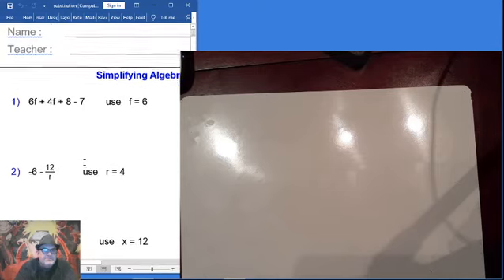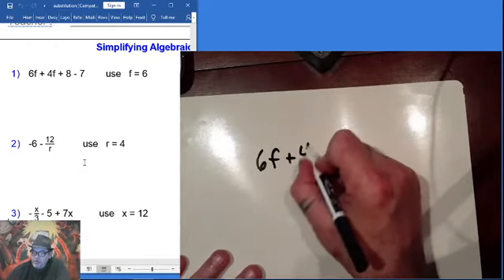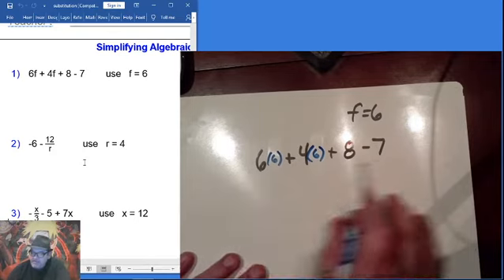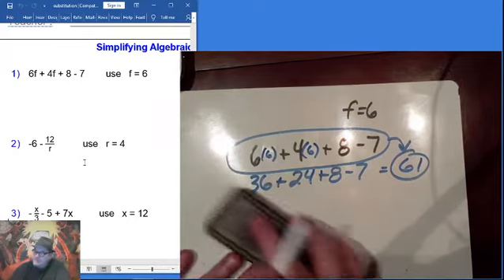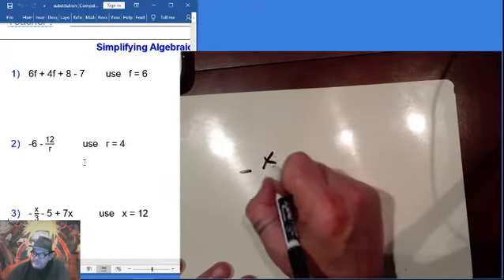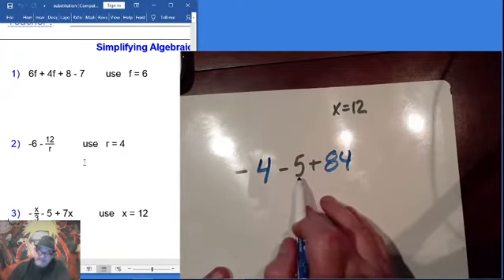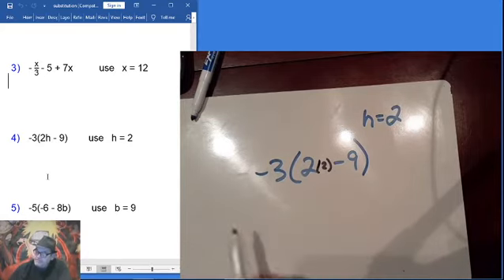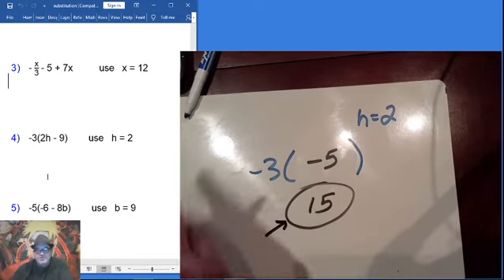Mr. Mac's Quick Review - "Substitution"